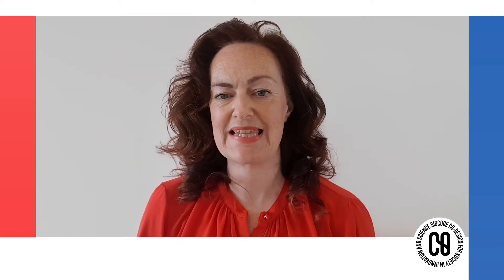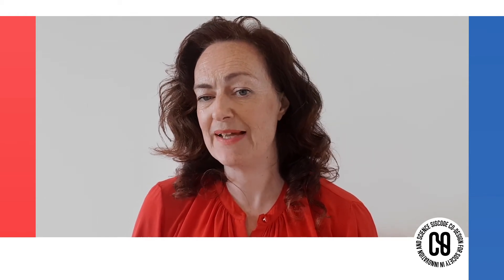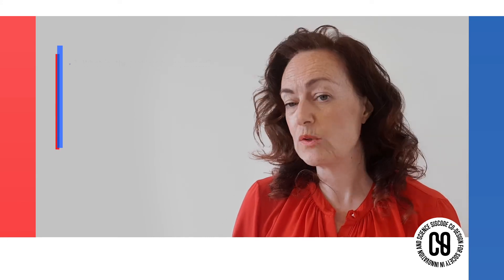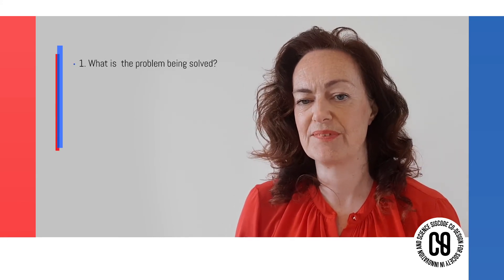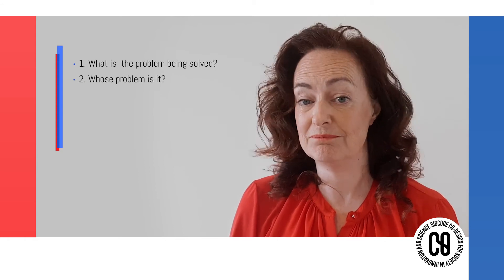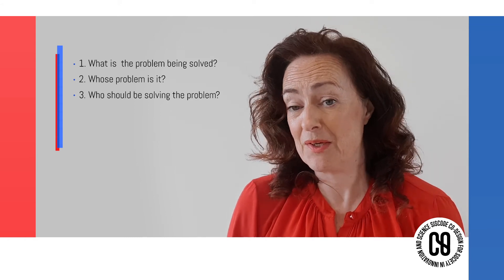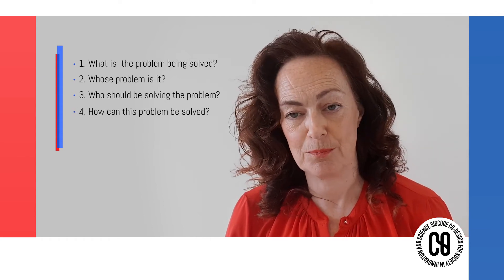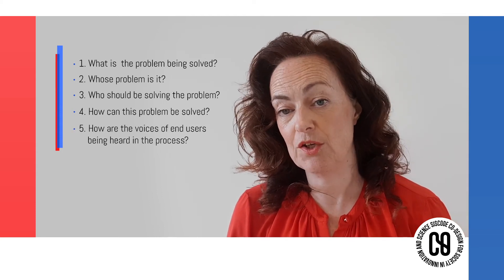Introduction to Problem Framing (Melanie Smallman)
Melanie Smallman, Associate Professor at University College London (UCL), underlines the importance of the Problem framing phase when one looks for a solution.

The SISCODE MOOC provides both solid background information and practical instructions on how to set up and conduct co-creation activities in the context of policymaking.